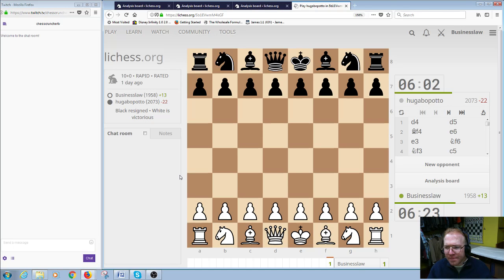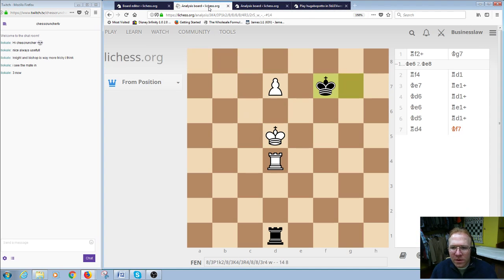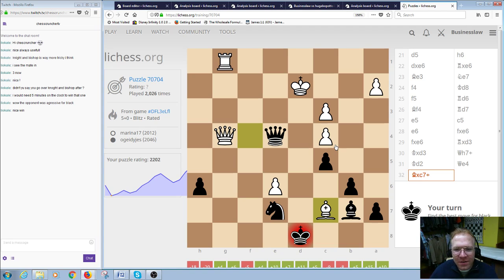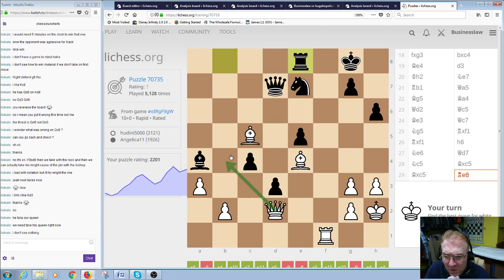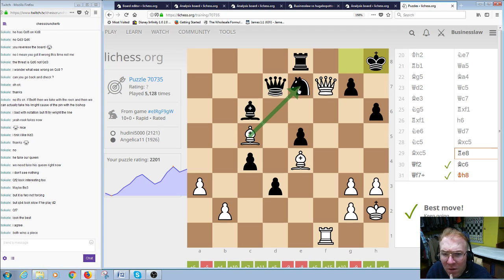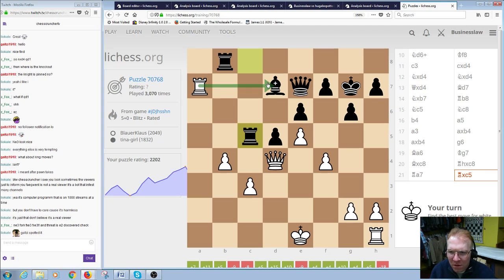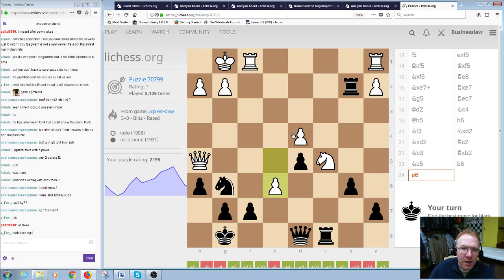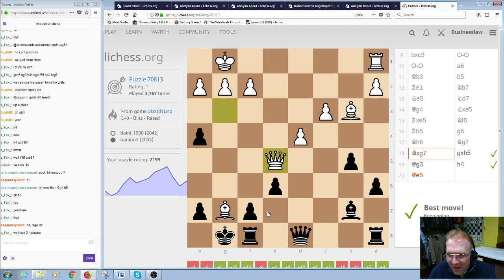Chess Cruncher TV 1 2 2018